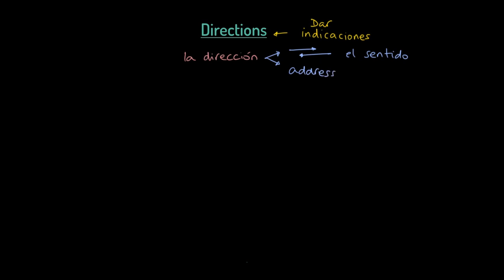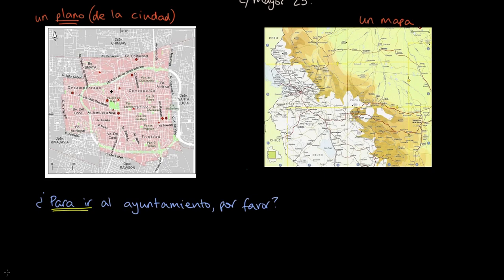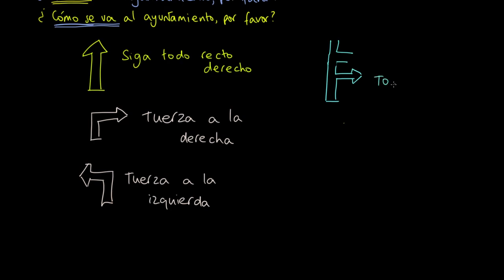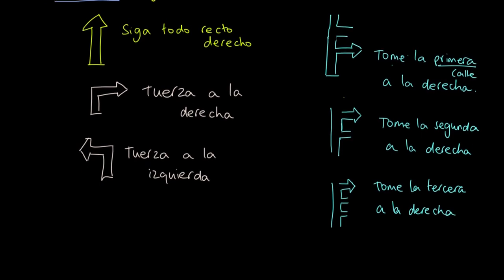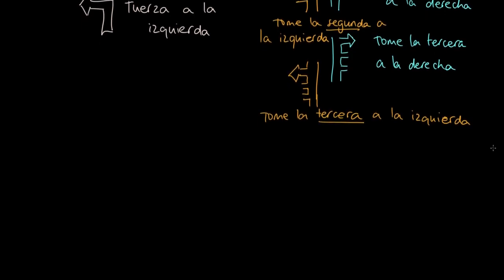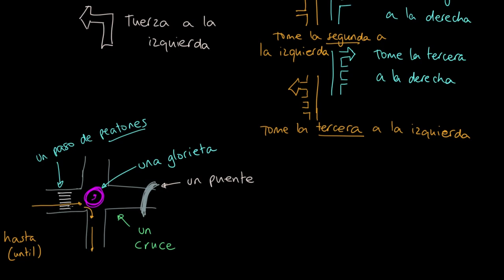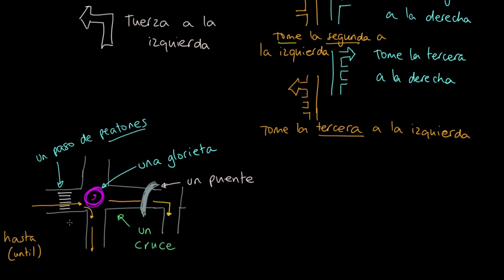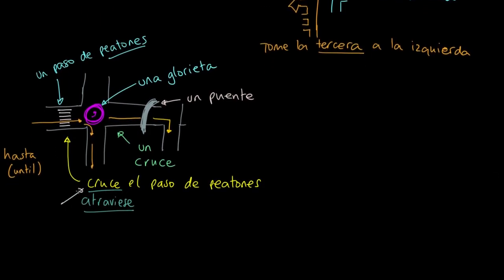Spanish Vocabulary: Directions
This tutorial covers the essential skill of giving directions in Spanish. Especially important for listening exams, but also possibly for Speaking.